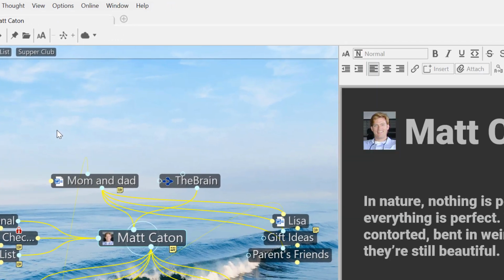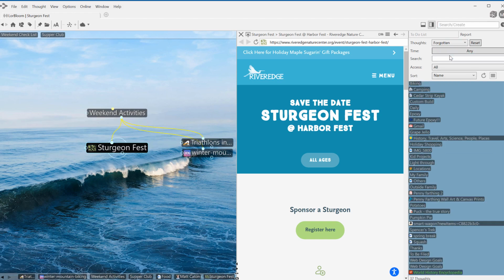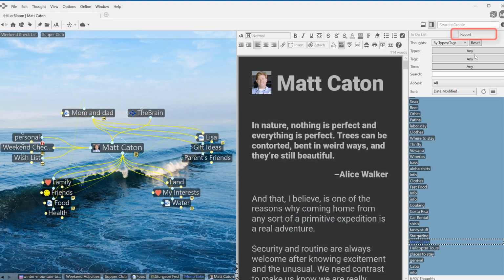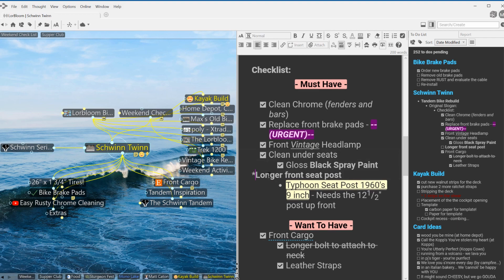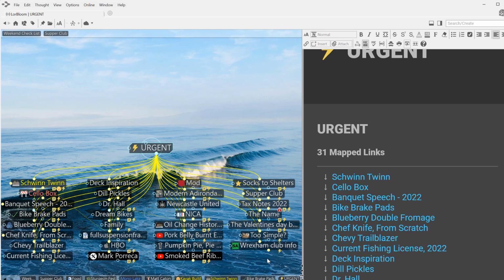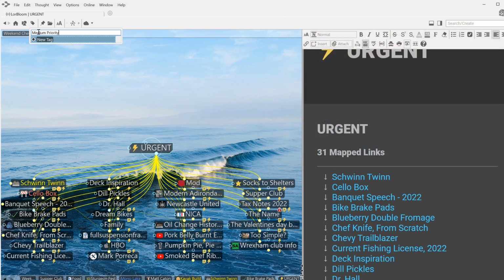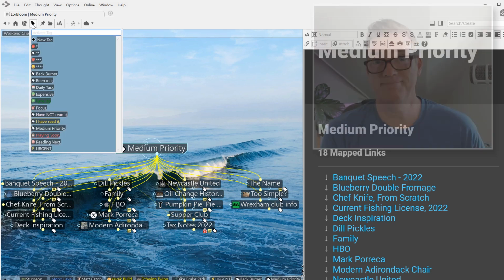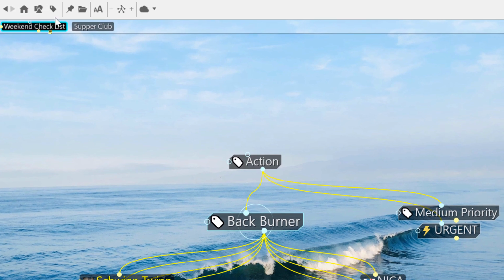End of Year Thought Review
The year is quickly coming to an end. Wouldn’t it be great to start the new year organized and confident that you’ll be ready for anything that will come your way?

Here are some simple tips and best practices for an end of year review in your digital brain.